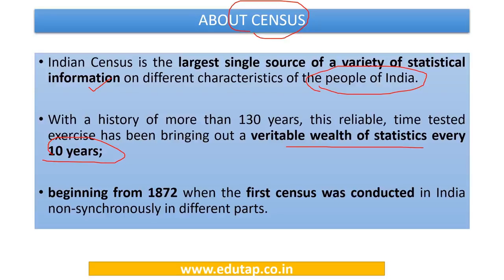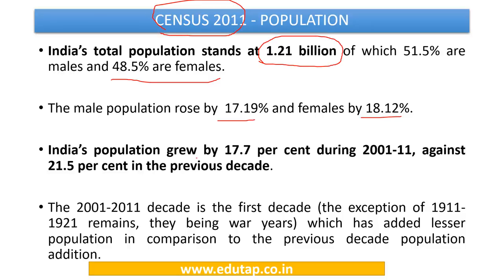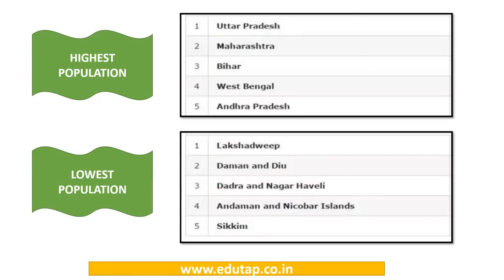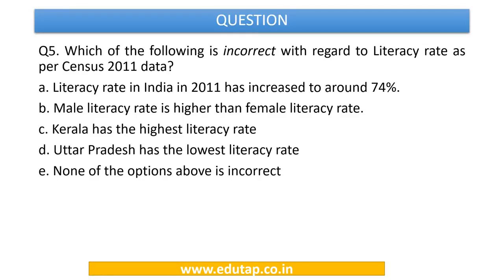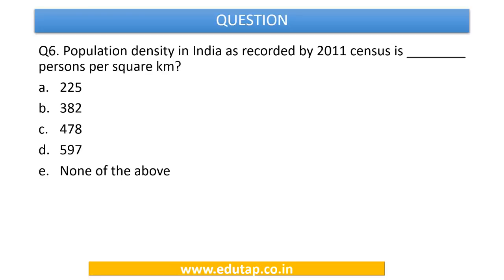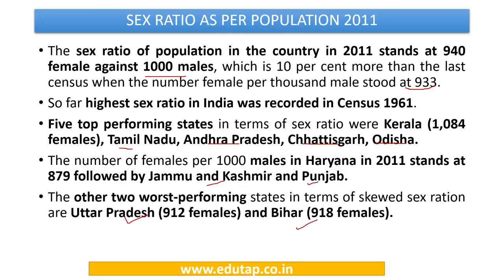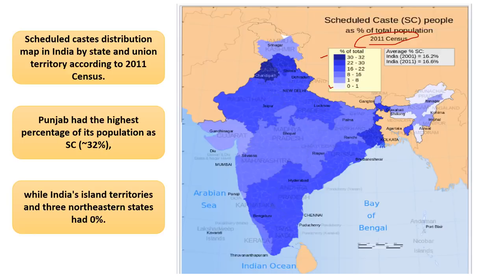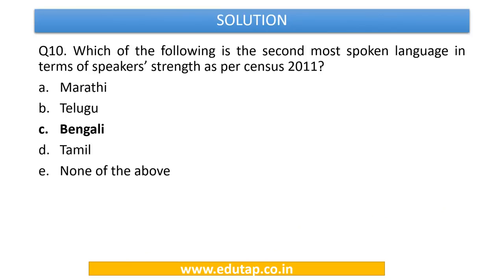Fast Track Series for RBI Grade B 2018 - Lecture 21 - 30% DISCOUNT - FLASH30 - COUPON CODE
In this series, we shall be covering current affairs from May 2018 to 15th August 2018 and we shall also discuss MCQs based on important concepts in ESI and FM on a daily basis.